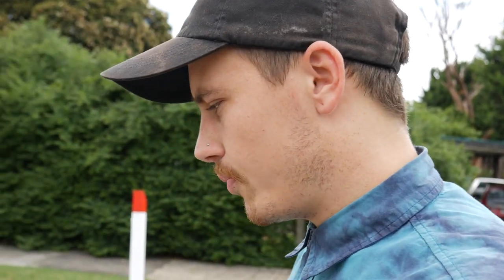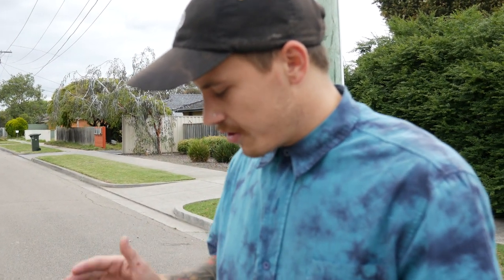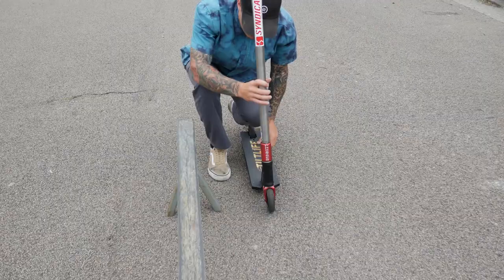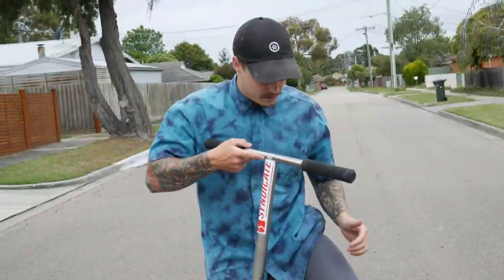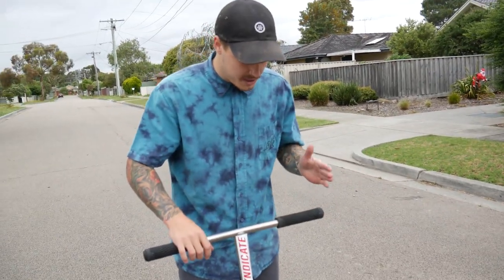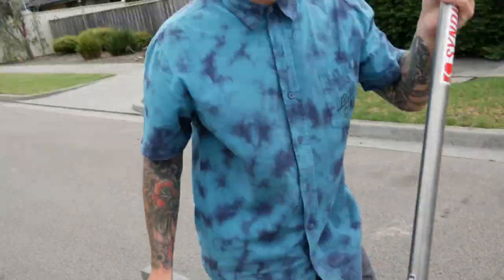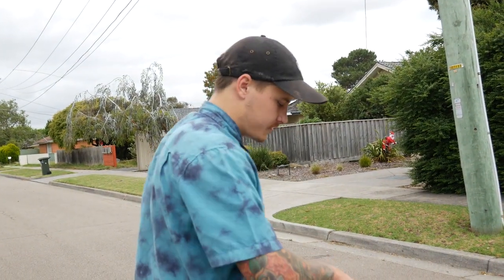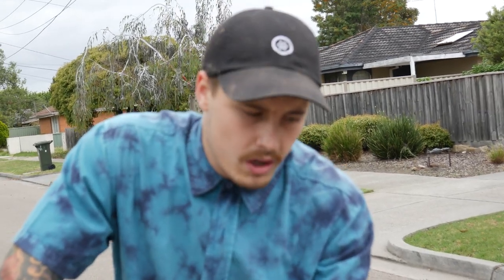HOW TO BOARDSLIDE ON A SCOOTER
sorry for the Blurriness and wind, todays weather didn't go to plan so we had to sneak this in in between the rain !

Birocratic - BiroMakesABeet